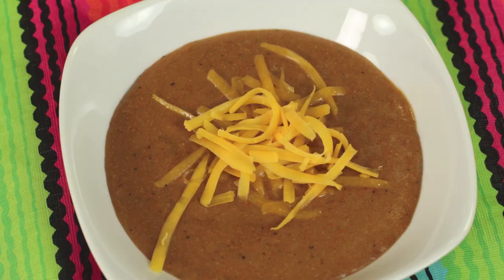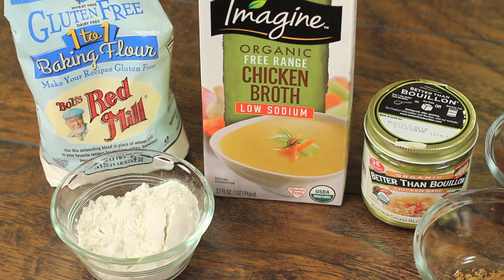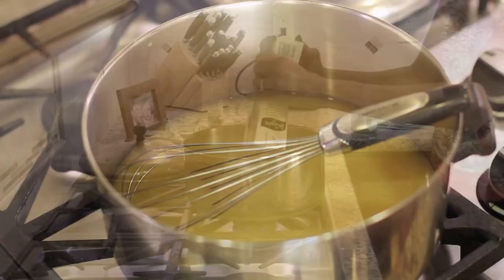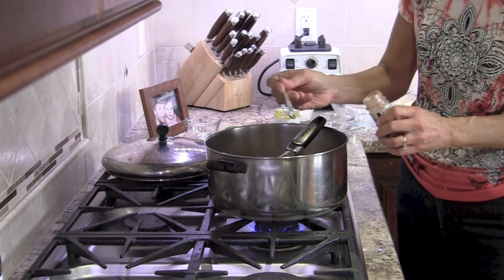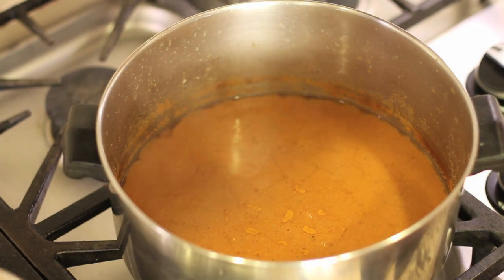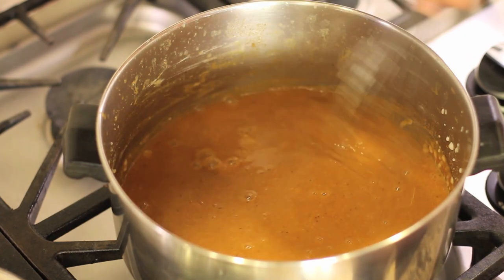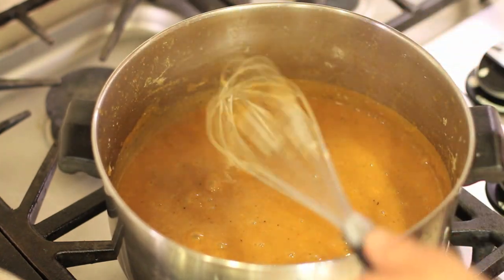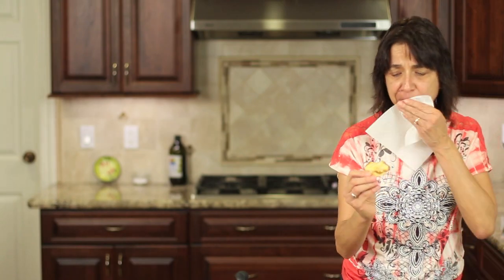The Best Gluten Free Enchilada Sauce | Best Mexican Food | Rockin Robin Cooks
This is a delicious enchilada sauce, period.  The fact that it's gluten free is just an added bonus.  Watch the video so I can show you how to make this sauce at home and leave me a comment on how you like it.

I hope you try making this enchilada sauce for dinner tonight!

Gluten free enchilada sauce recipe

Ingredients:
4 cups low sodium chicken broth
8 tsp. Chile powder
2 tsp. Ground cumin
4 tsp. Garlic powder
1 tsp. Salt
1/16 tsp. Ground cinnamon
¾ tsp. Sugar
1 tsp. Better than bouilon chicken base
1 inch square of Sharffen Berger semi sweet dark chocolate
6 Tbsp. Bob’s Red Mill Gluten Free 1 to 1 baking flour
6 Tbsp. cold water

Directions:

Pour the chicken broth into a stock pot over medium high heat.  Once hot, add all the ingredients except the flour and water and whisk to combine.

Bring this mixture to a rolling boil and then reduce the heat, cover and simmer for 10 minutes.  While the sauce is simmering, take a medium size bowl and combine the flour and water with a whisk.

Add the flour a little at a time as you whisk it in until all the flour is mixed in.  If it becomes too thick just add a teaspoon or two more of water.

Once the 10 minutes of simmer is up, remove the lid and turn the heat up to high and bring the sauce up to a boil, stirring a bit.

Once boiling, slowly add the flour mixture to the sauce while constantly whisking it in.   Only add enough of the flour mixture to thicken the sauce a little.  You want it to be pourable.

Once the flour is mixed into the sauce, put the heat to medium high and continue whisking for 3 to 4 minutes.  That’s it.

Use this sauce for enchiladas, burritos, tamales, nachos, and even scrambled eggs.  Enjoy!
Rockin Robin
P.S. Please help me spread the word about my channel.